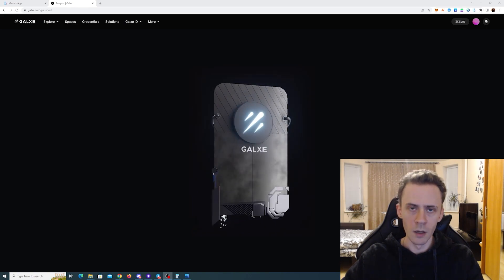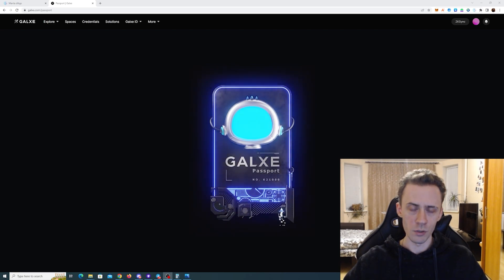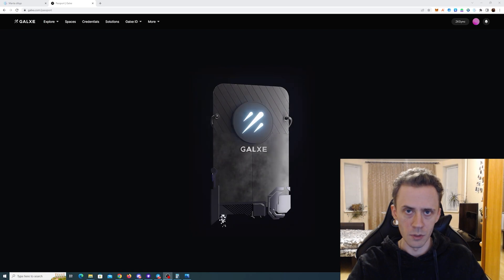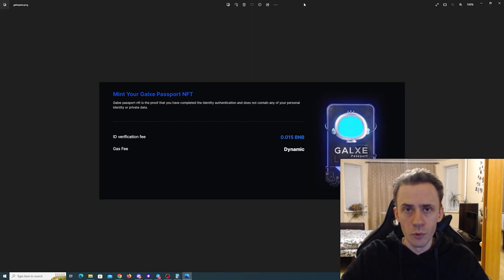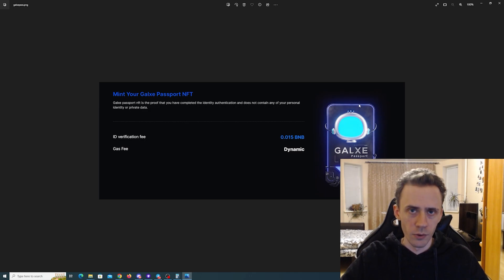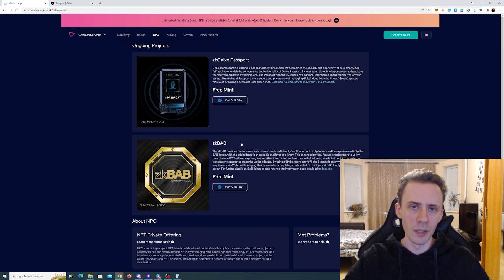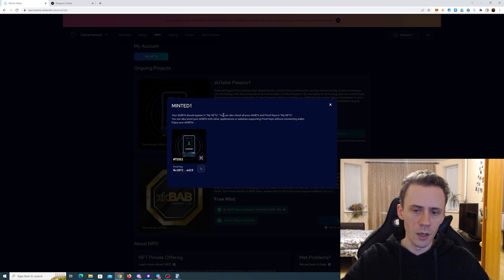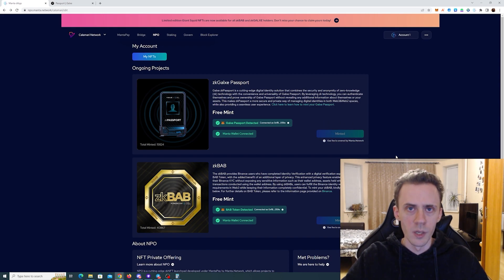Galxe and zkGalxe Passports Guide. What? Why? How?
What are Galxe and zkGalxe passports. Why you may need em and how to get em.
00:00 - Galxe Passport Info
03:30 - zkGalxe Passport Info